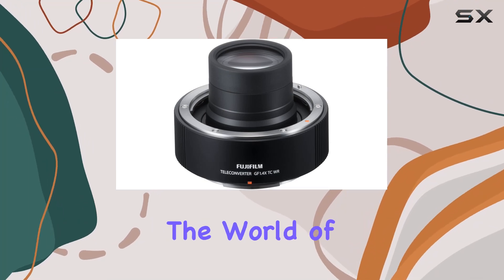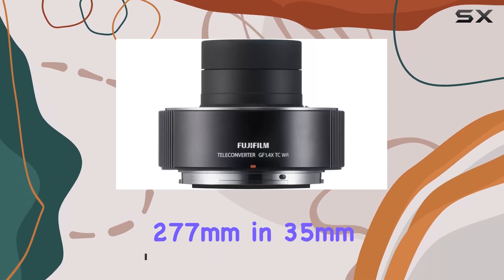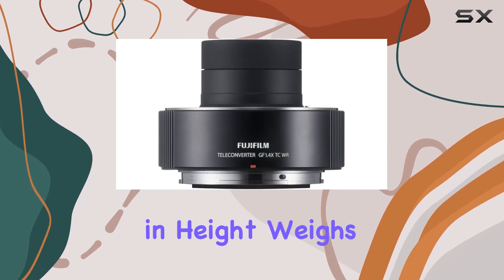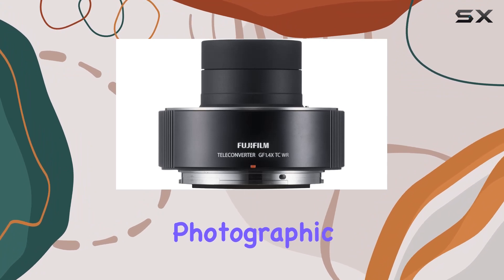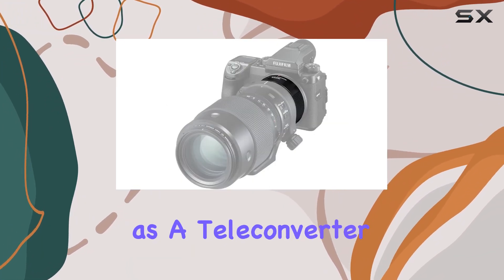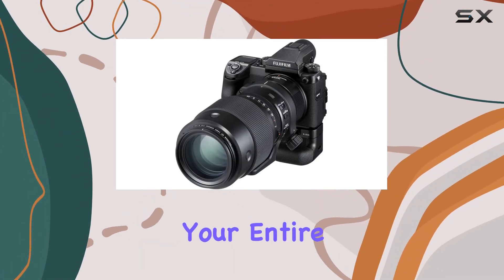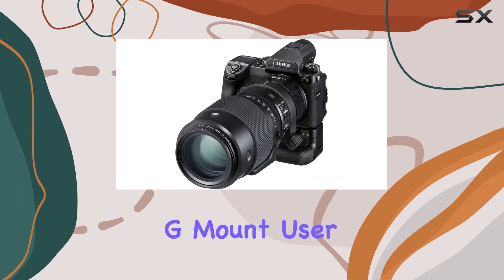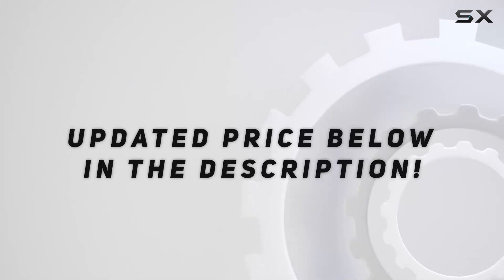Unlocking Extended Reach: Fujifilm GF1.4x TC WR Teleconverter Review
0:00 Intro
0:06 Review

Things that we mentioned in this video:
Fujifilm GF1.4x TC WR : B07CCC7SMB